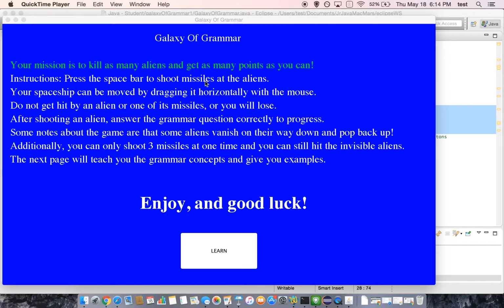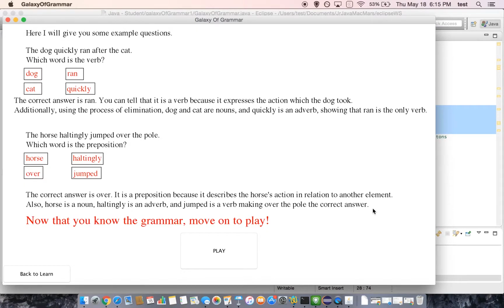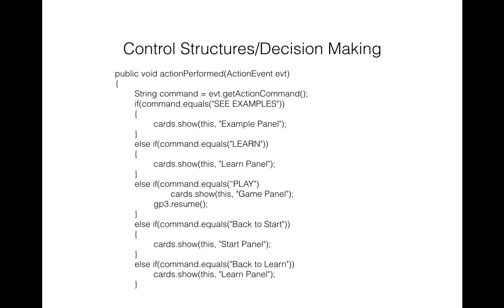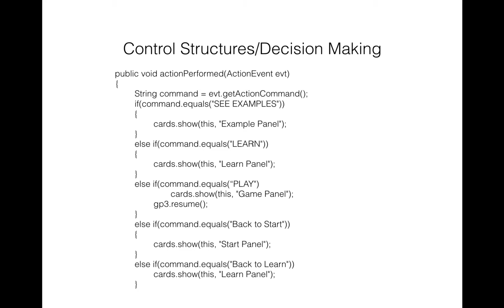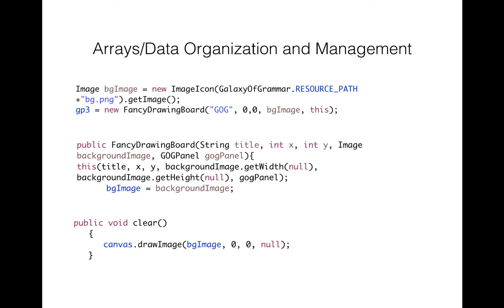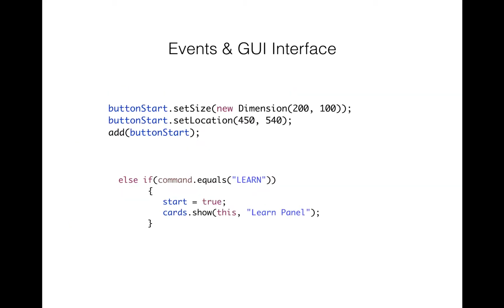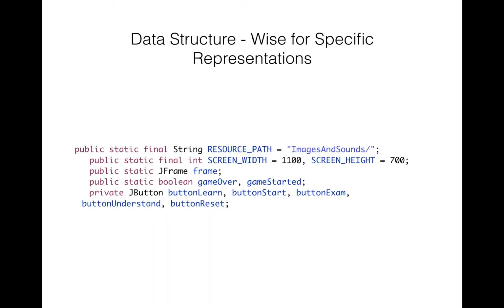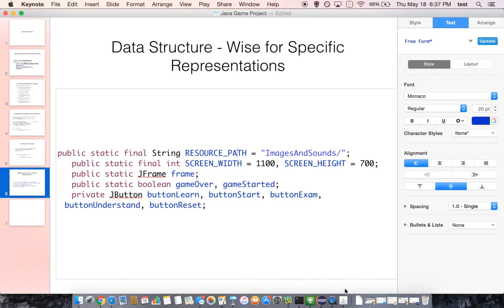Finished Game Video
Matthew Yang (Period 3, Java)
GalaxyOfGrammar.java
Special thanks to Lisa Park